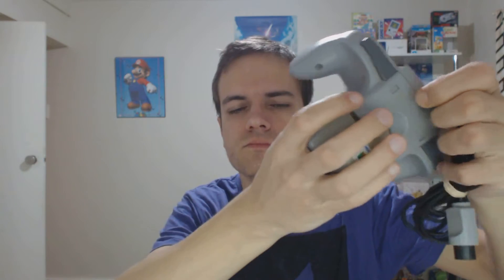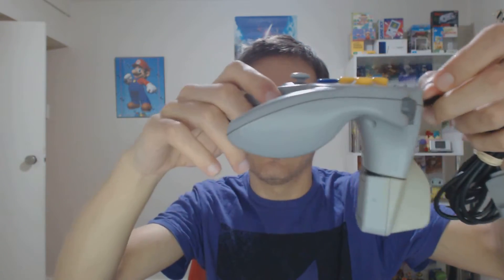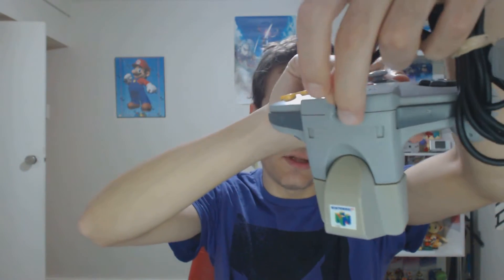History of the Rumble Pak for the Nintendo 64